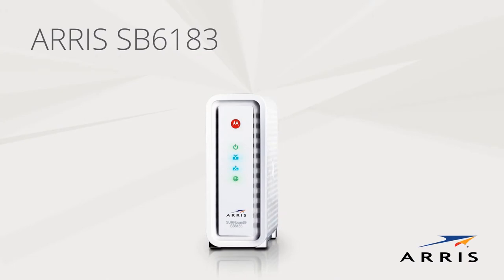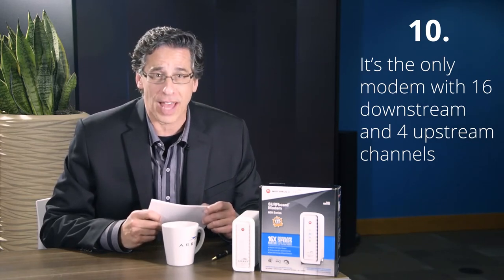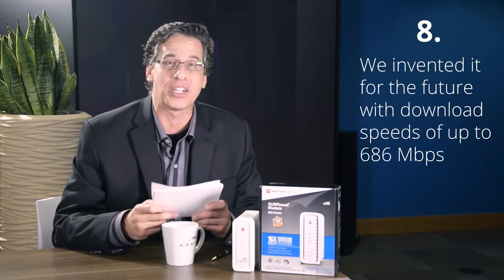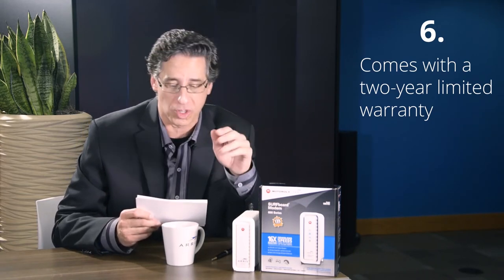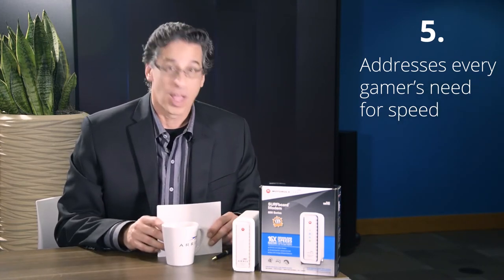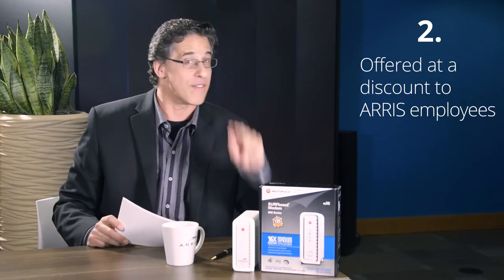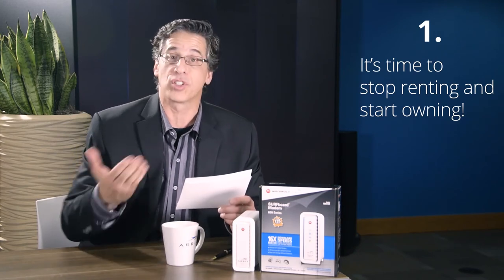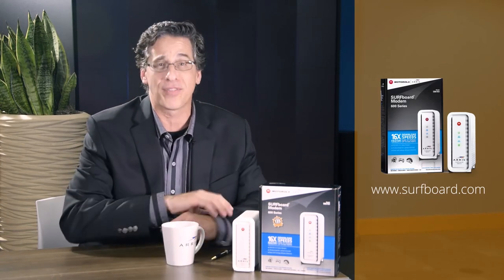Top 10 Reasons to by an SB6183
Sure they make videos that plug wi-fi product. Here's a peek at an internal video that launched this product. Fun and entertainment always help sell something. Here's something that did so well the internal server crashed! Enjoy and learn.